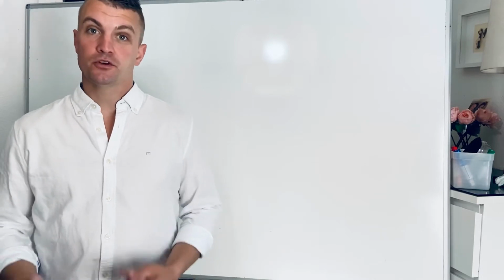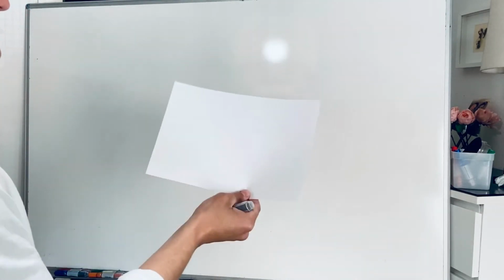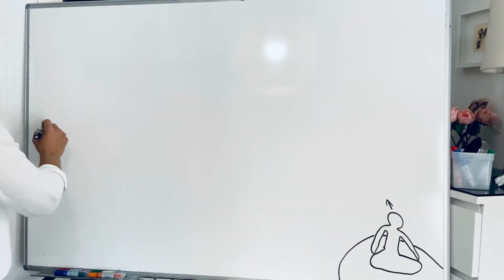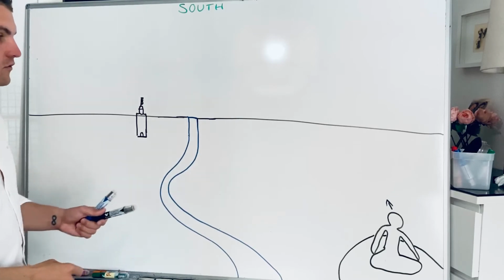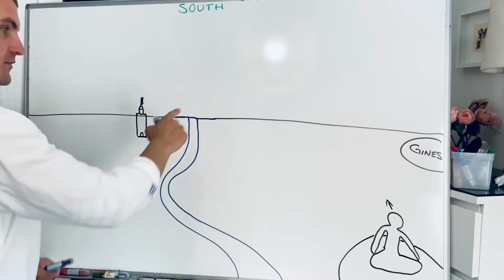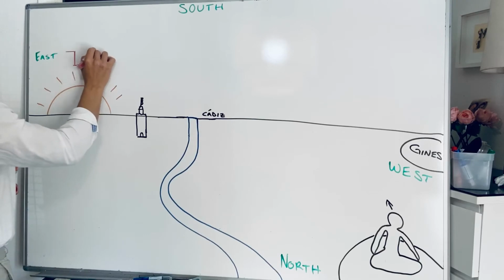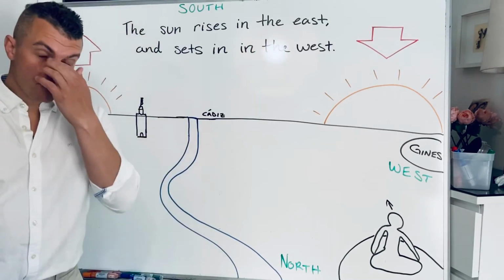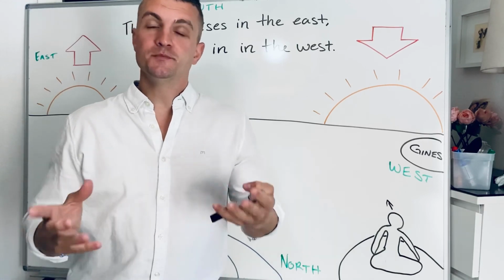P5 Science Sun Navigation Drawing Activity